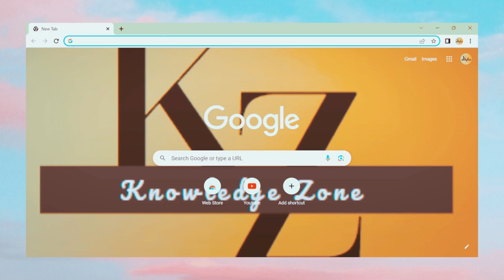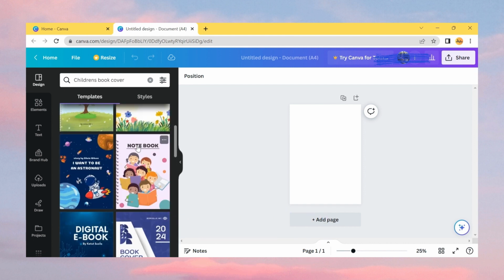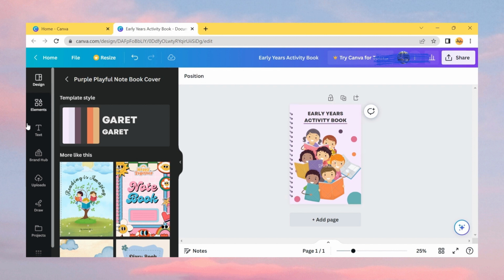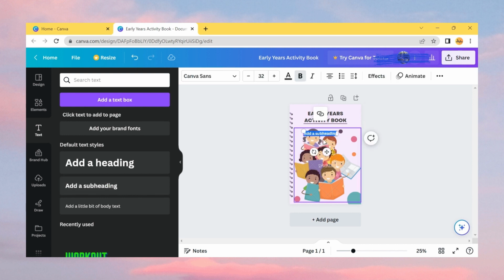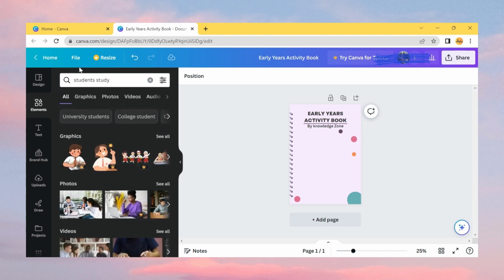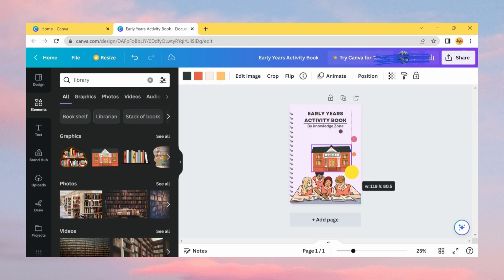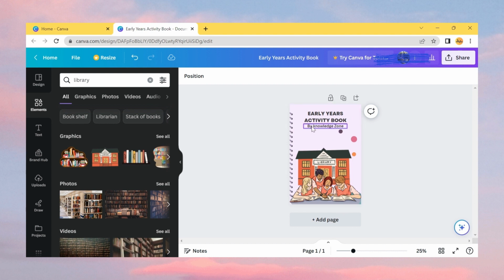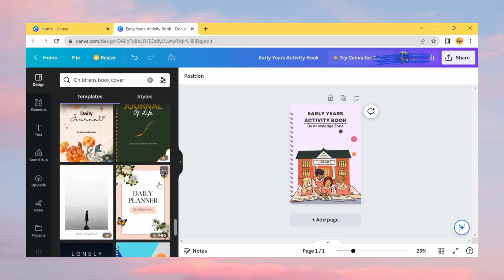How to make a book cover? | Easy Technique | Quick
In this video, we have an amazing idea on how to create a cover page for your book. This technique is easy and quick.